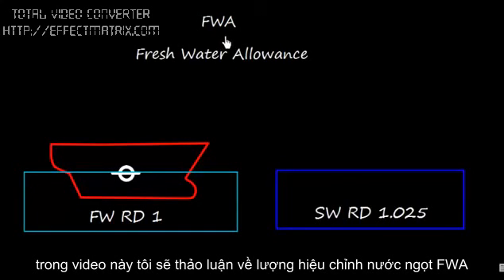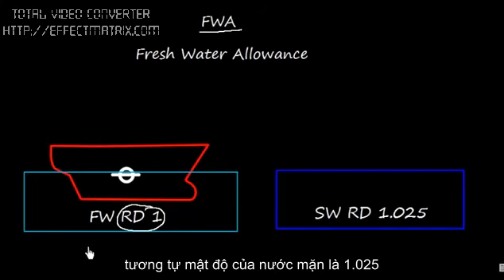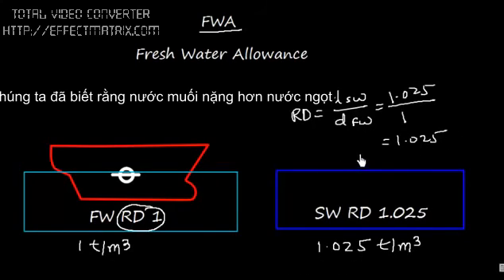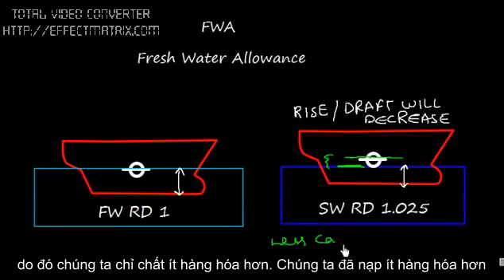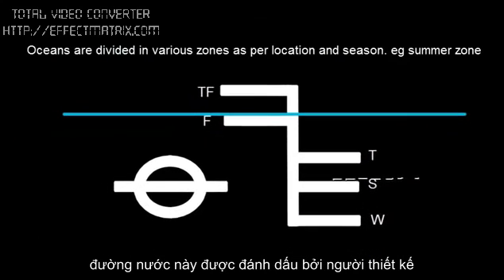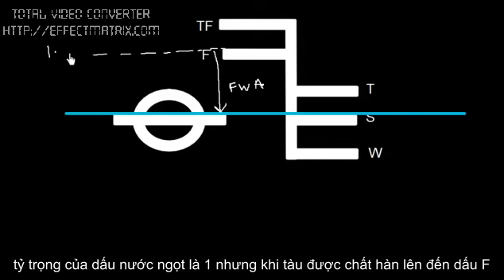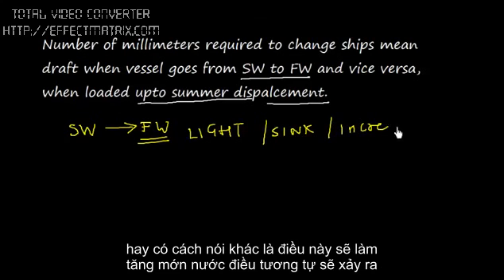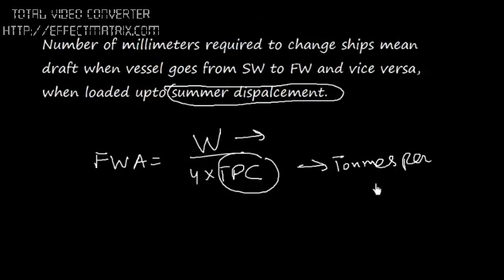2312a Fresh Water Allowance Definition